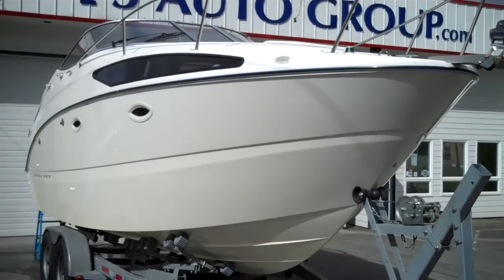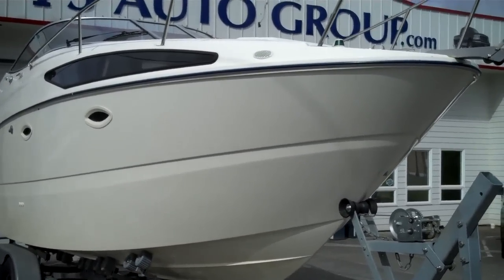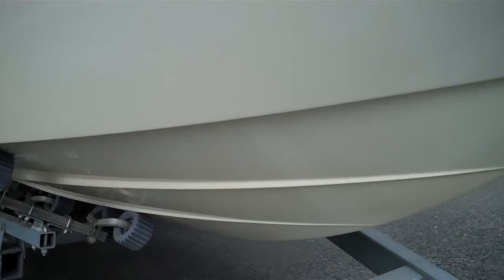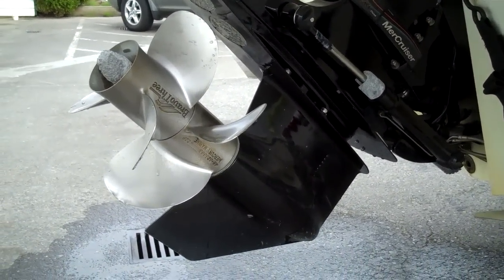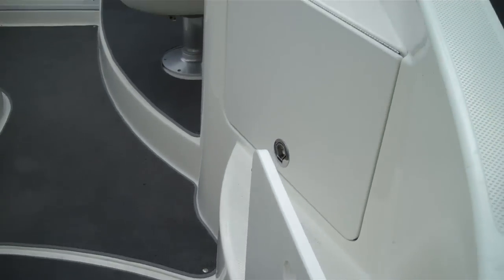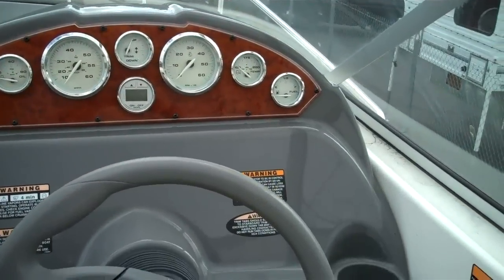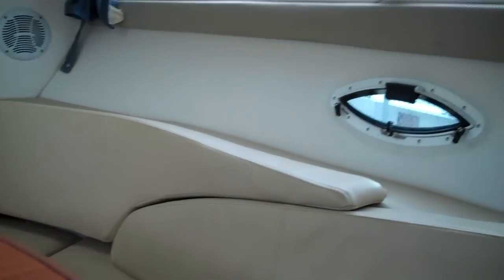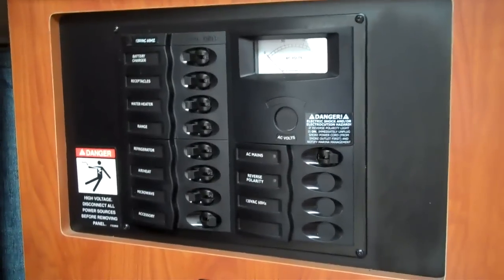Bayliner 2005 2655 model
Simple the best priced crusier on the market today.Bellinghamboatland.com shipping world wide